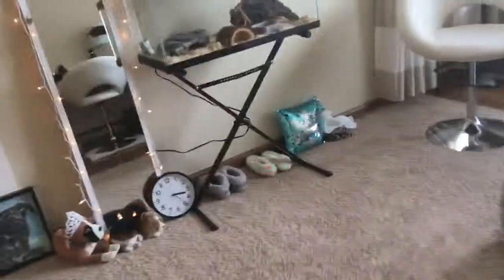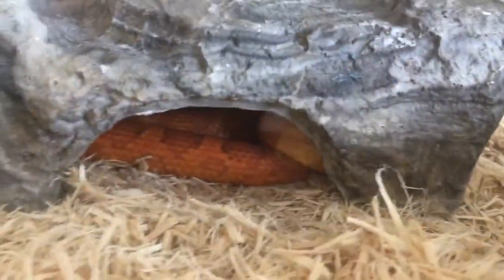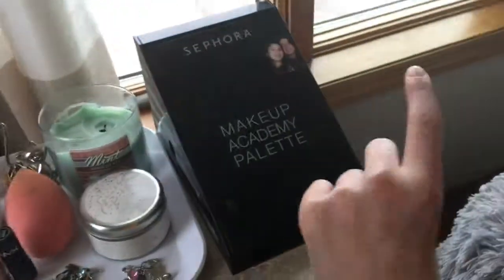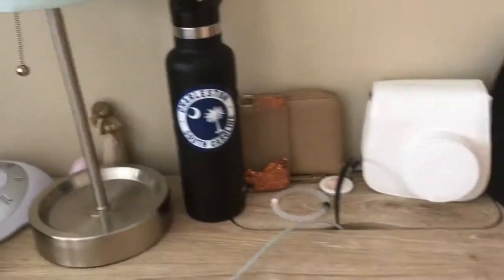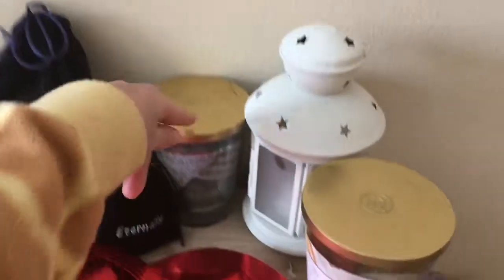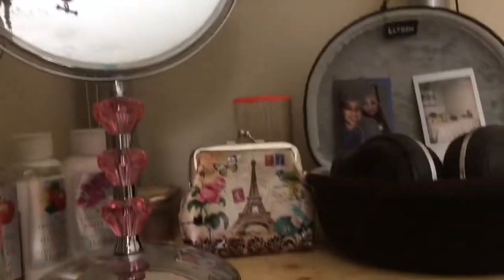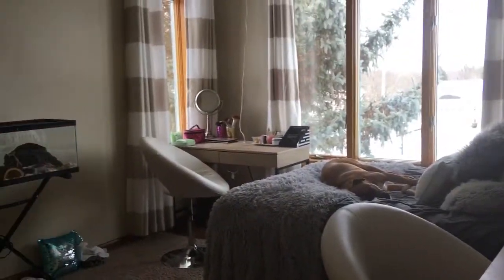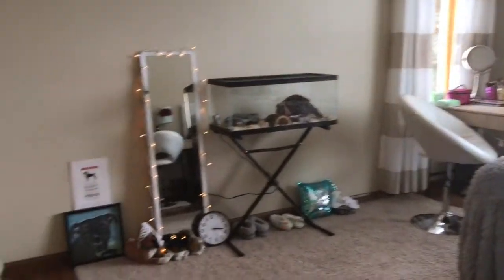My Room Tour